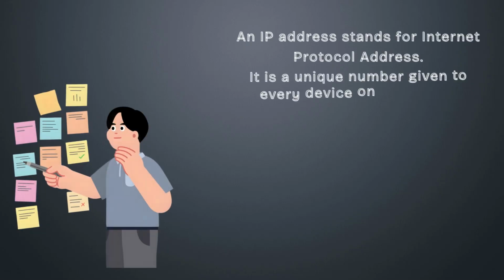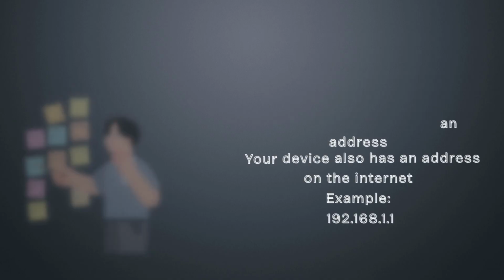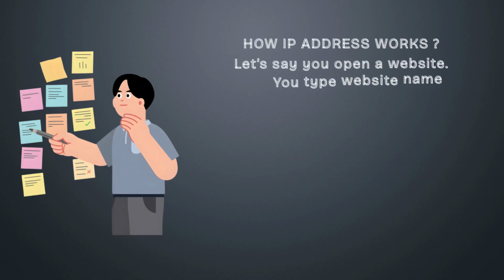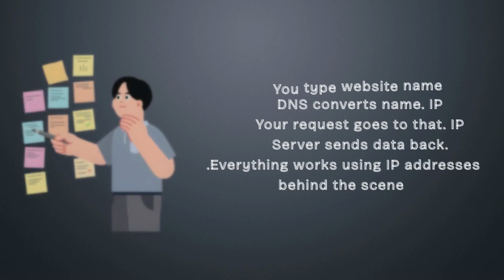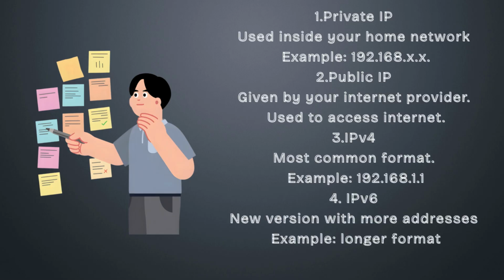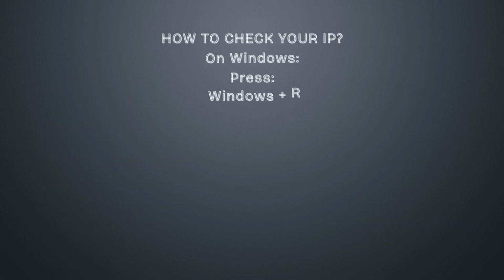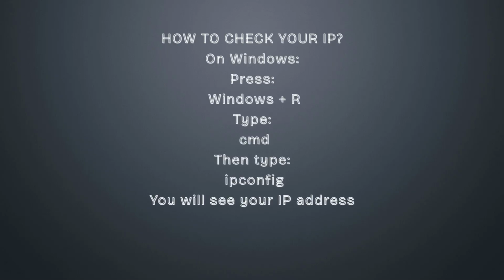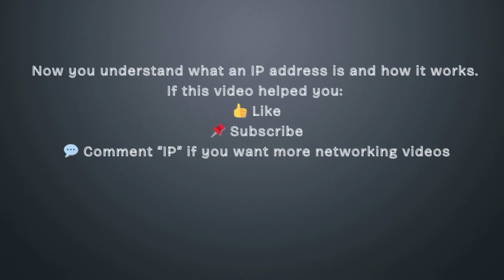What is an IP Address? Explained in 5 Minutes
In this video, I explain what an IP address is and how it works in simple language.

This tutorial is perfect for beginners, students, and anyone learning networking.

You will learn:

✔ How IP address works
✔ Difference between public and private IP
✔ IPv4 vs IPv6
✔ How to check IP address in Windows

This video is useful for networking basics and IT learning.

👉 Follow for daily tech tips

ip address explained
ip address basics
networking basics
find ip address windows
computer networking basics
internet basics explained
tech tutorials networking